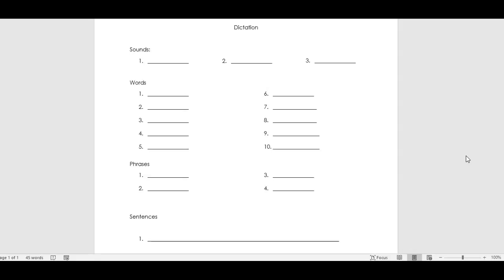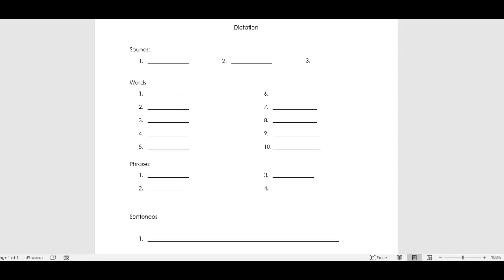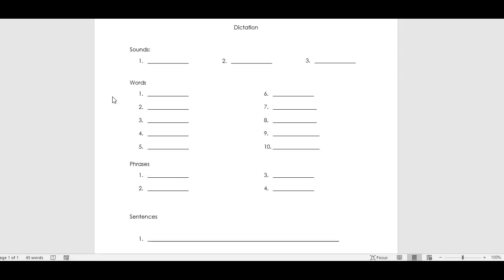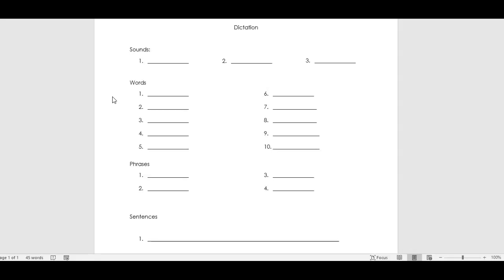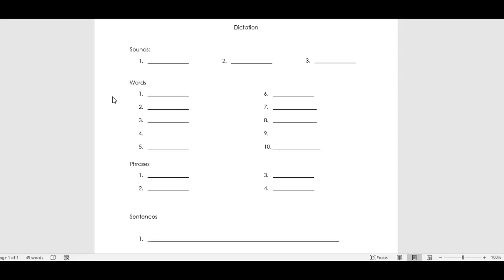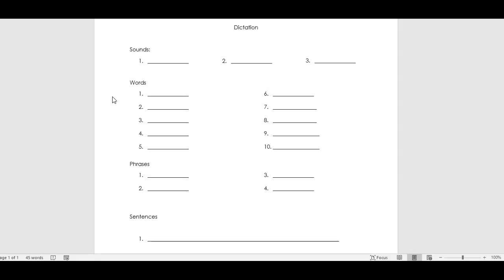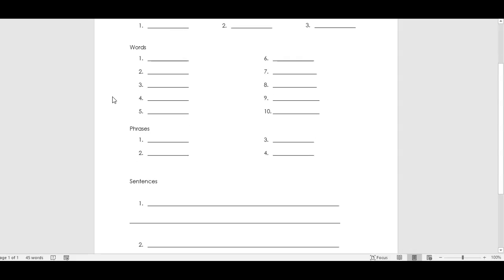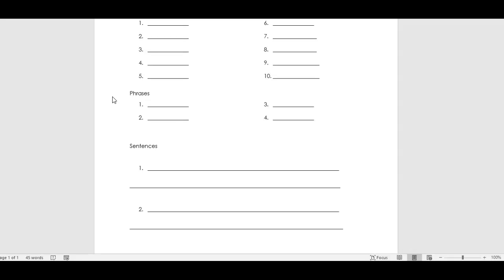Unit 5 Dictation